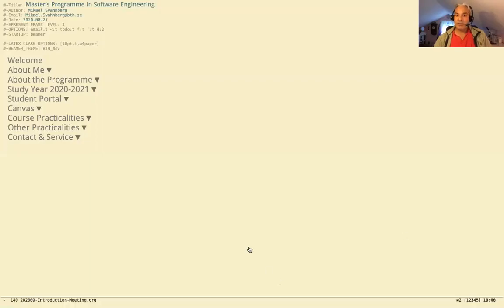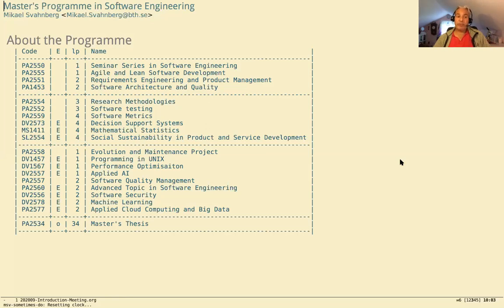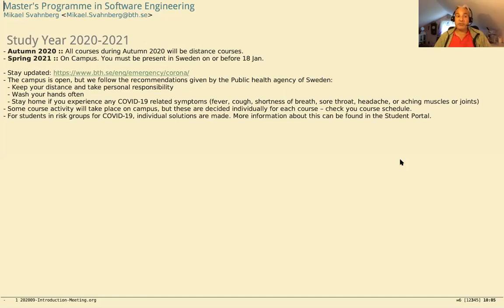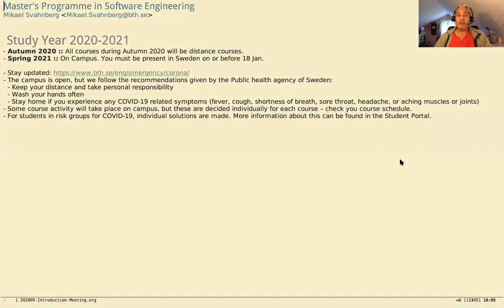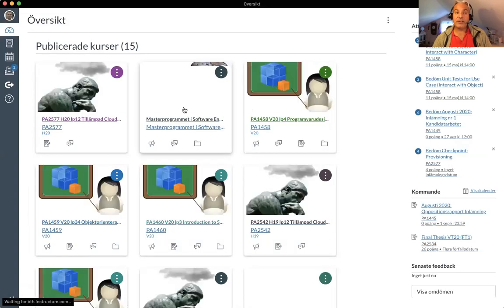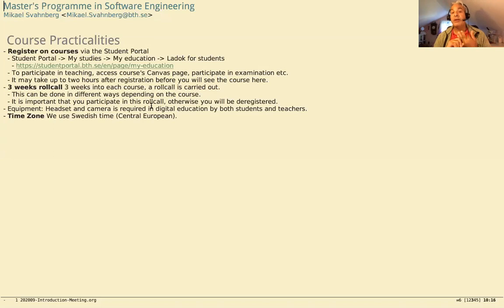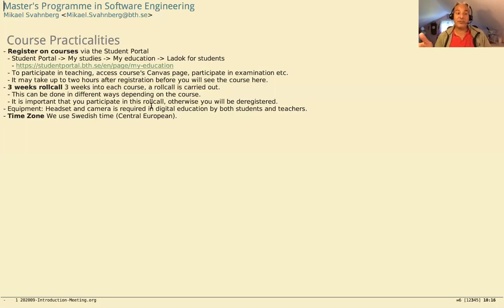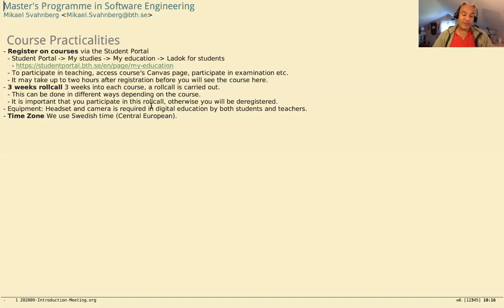Welcome Autumn2020 Masters Software Engineering